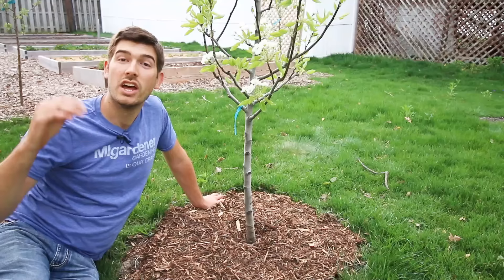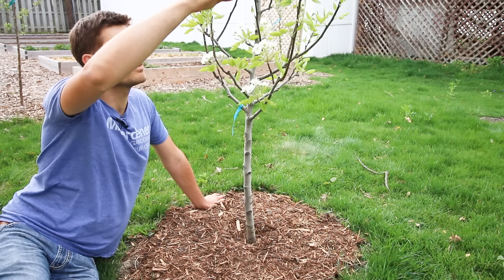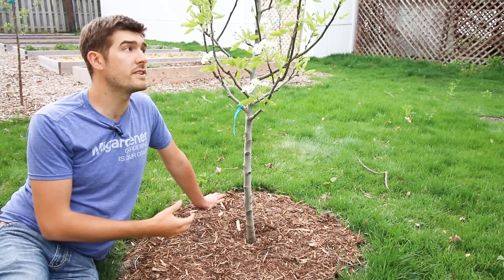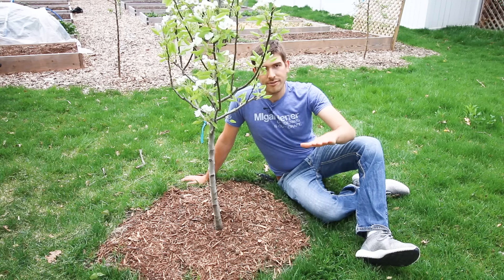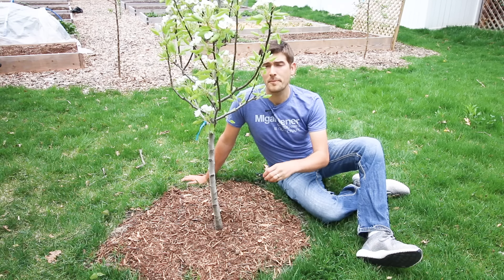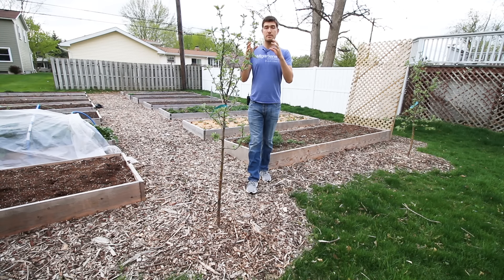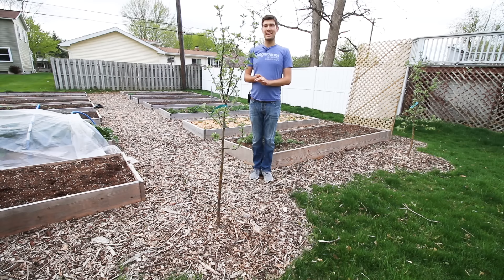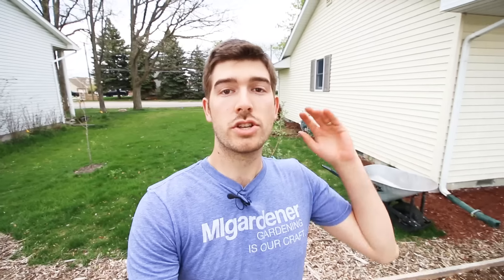Top 3 Mistakes Made When Mulching Trees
Don't make these big 3 mistakes when you are mulching your trees.

450+ varieties of Heirloom & Non-GMO Vegetable seeds .99/pack, fertilizer, garden tools, blog & More